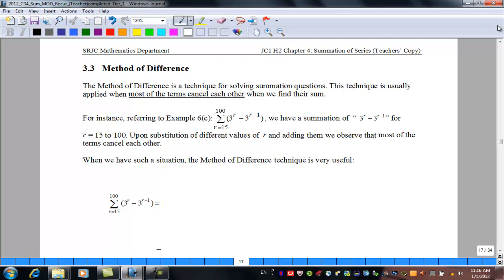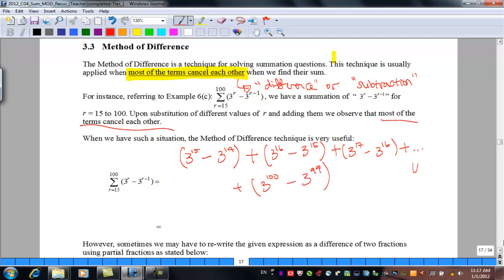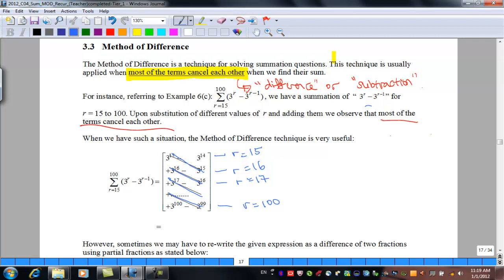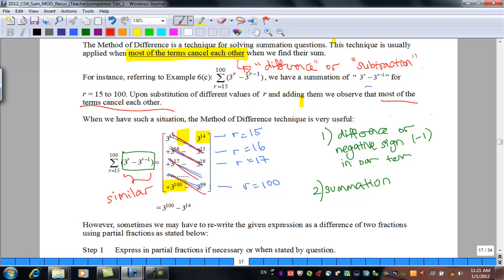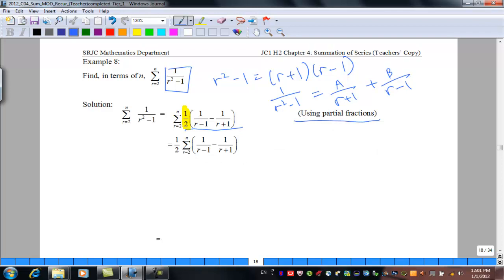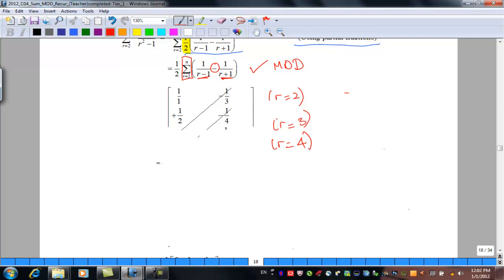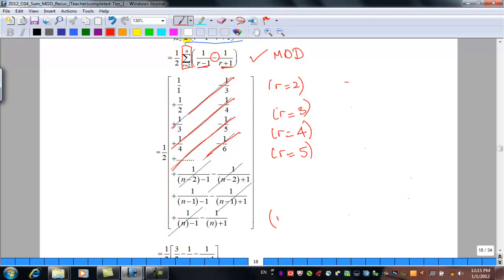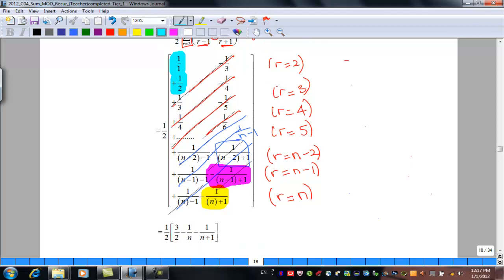Explanation of MOD and an example [MOD Video 2]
Learn how to use the Method of Difference, and apply it to an example in the notes.